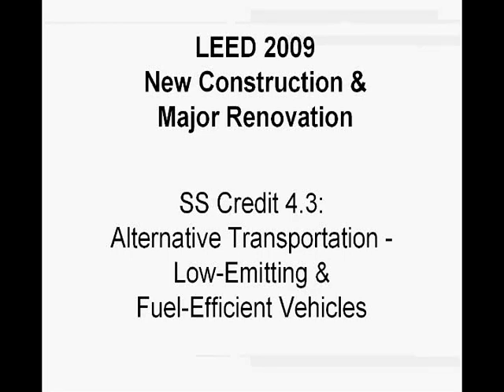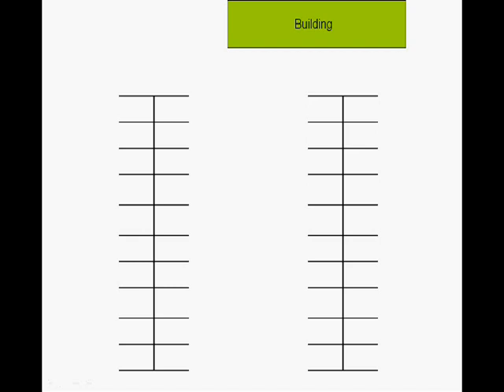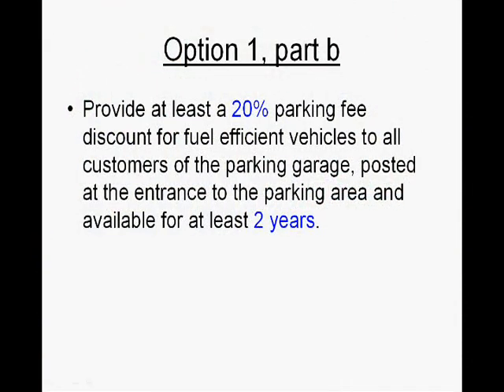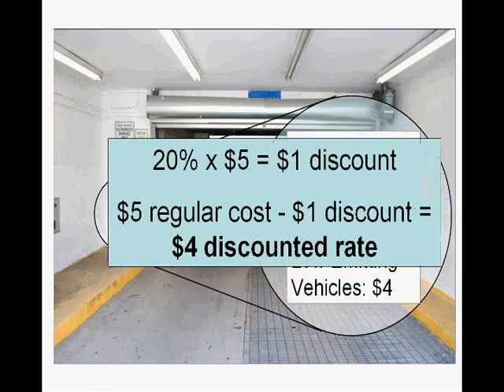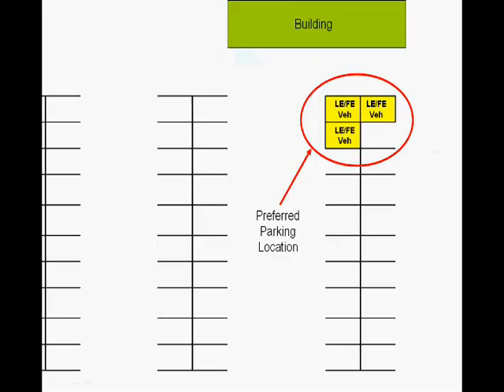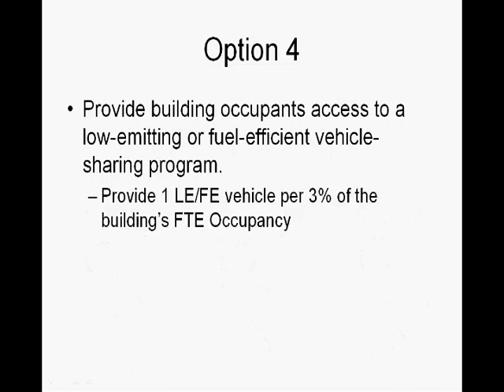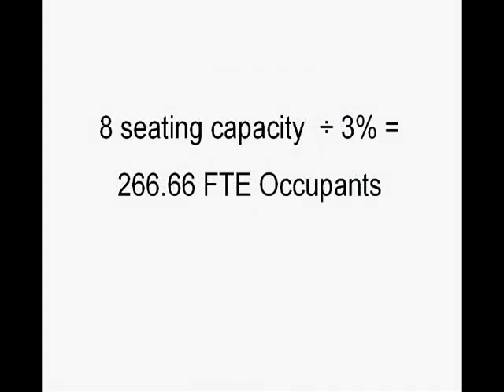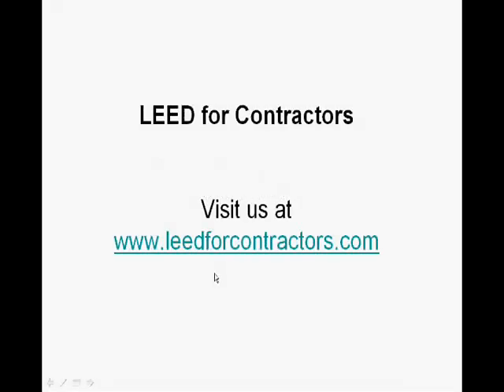LEED 2009 AP Exam Educational Video on SS Credit 4.3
Educational video on SS Credit 4.3: Alternative Transportation -Low-Emitting & Fuel-Efficient Vehicles.